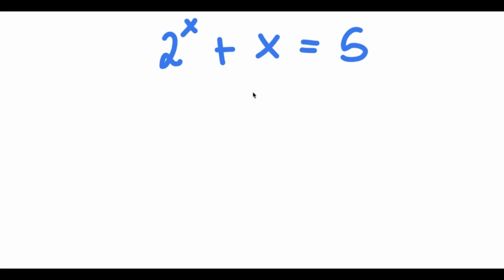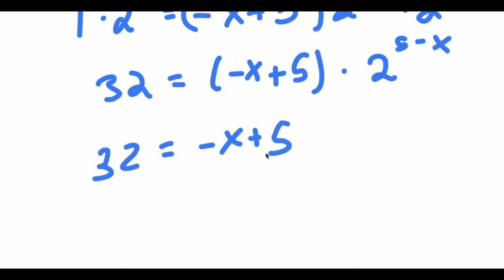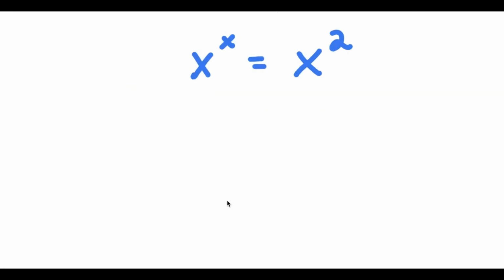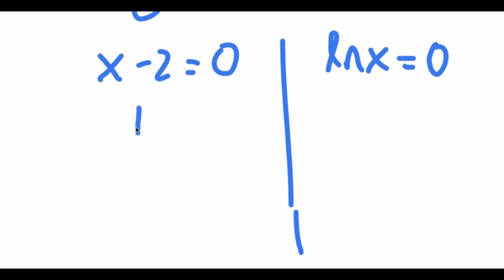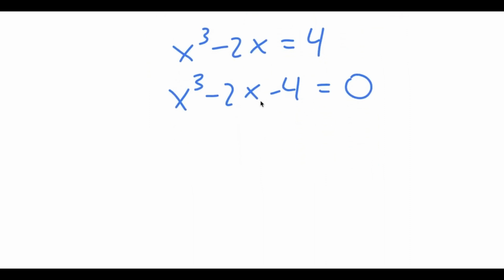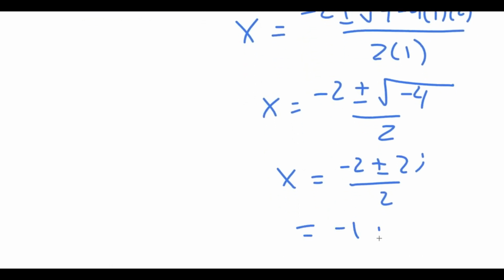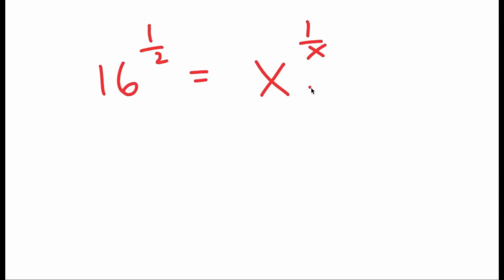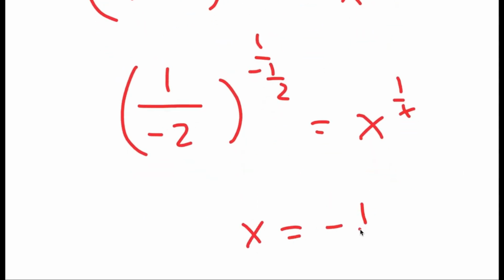Only Geniuses Can Solve This | A Challenging Exponential Equation